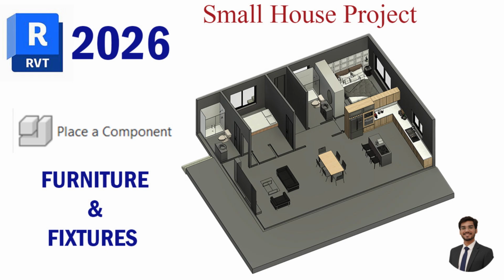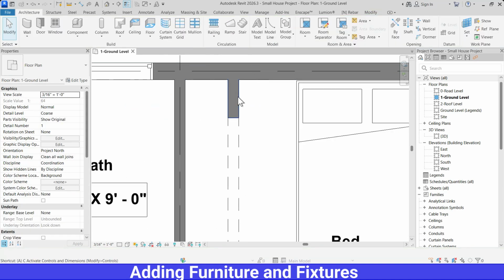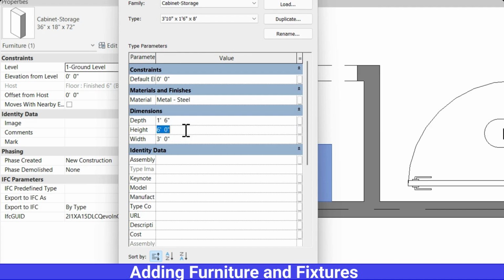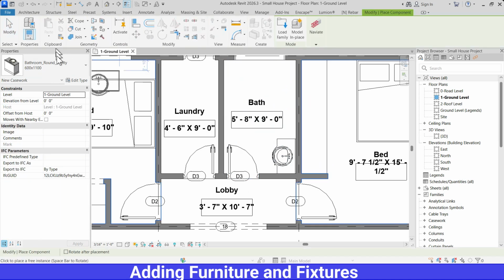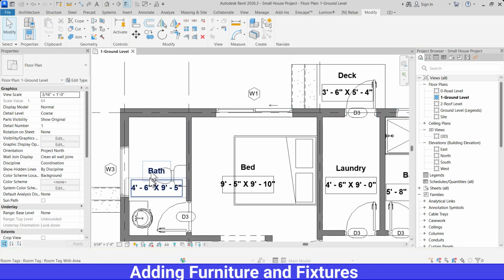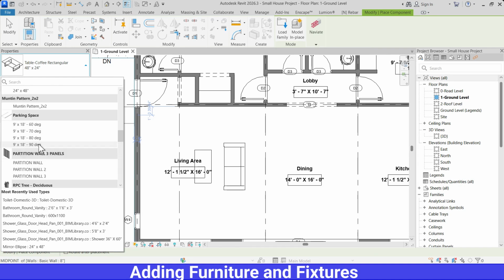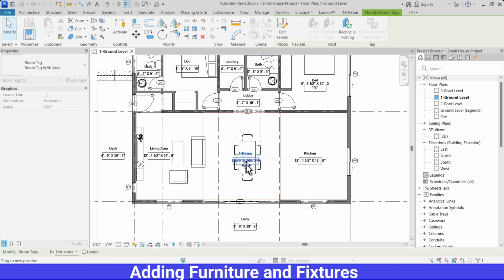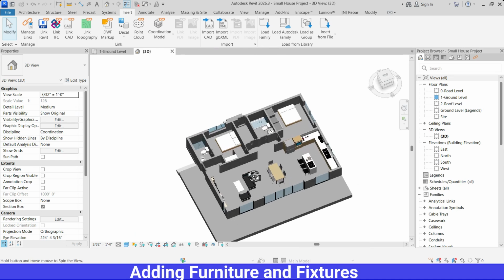Mastering Furniture & Fixture Placement: Step by Step | Revit Mentor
Are you tired of struggling with messy component placement or spending too much time trying to align your furniture and fixtures perfectly? In this video, we break down the exact, step-by-step workflow to insert, rotate, align, and organize interior furniture, sanitary fixtures, and equipment like a professional.

Placing components efficiently is key to creating clean layouts and speeding up your overall modeling workflow. Whether you are working on a residential layout or a commercial space, these smart tips will help you populate your models faster and with absolute precision.

🚀 Key Takeaways from This Video:
Source the Right Components: How to find and load clean furniture assets without lagging your project model.

Master the Constraints: Understanding host elements (like placing a sink on a countertop or a TV on a wall) so your fixtures never float in mid-air.

Workflow Speed: Using keyboard shortcuts and modify tools to double your placement speed.